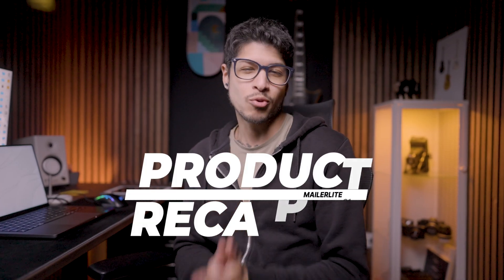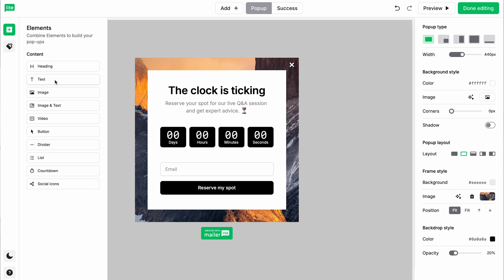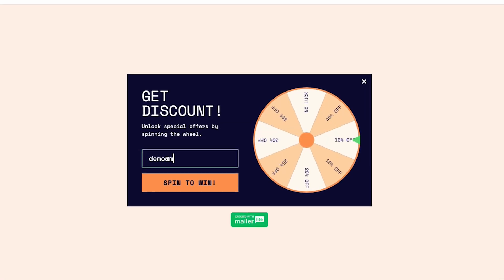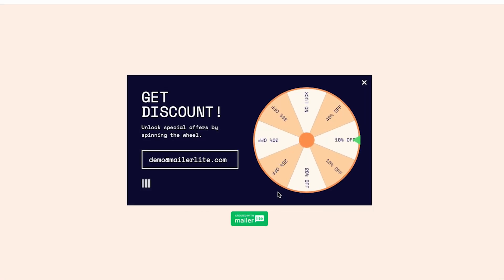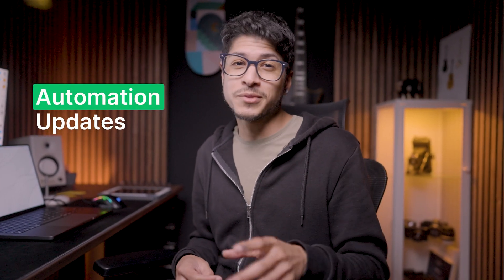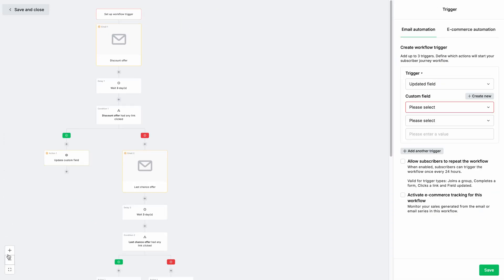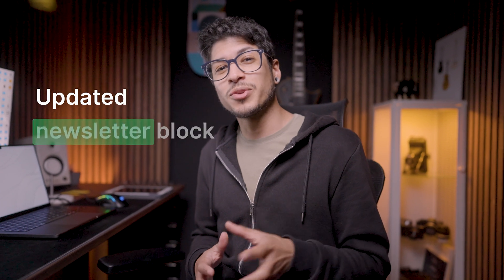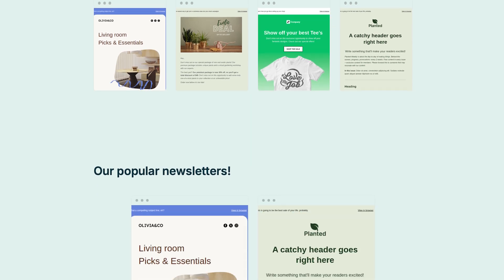MailerLite's Q1 Update: 5 Game-Changing Features You Can't Miss!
Discover the latest updates from MailerLite in this Q1 product recap! We’ve introduced 5 must-try features designed to grow your email list, save you time, and enhance your marketing impact. From revamped pop-up builders to powerful Wix integrations, this video covers it all. Don't miss out on these game-changing tools!

✨✨✨RESOURCES✨✨✨

0:00 Intro
0:13 Revamped Pop-up Builder
0:43 Wix Integration
1:06 Link-in-Bio Templates
1:28 Email Automation Updates
1:51 Email Newsletter Preview Block
2:10 Wrap Up & Links in Description